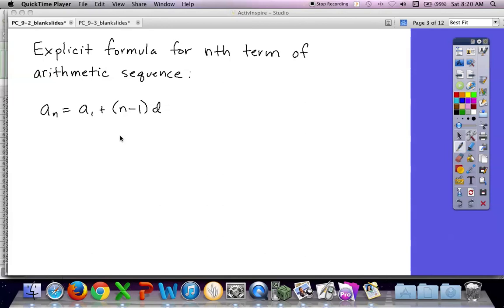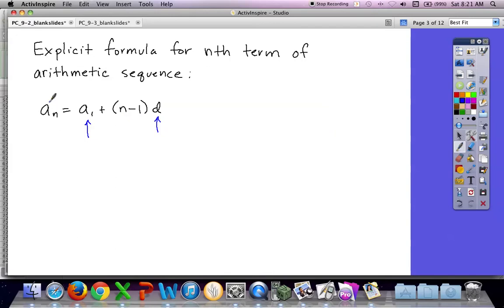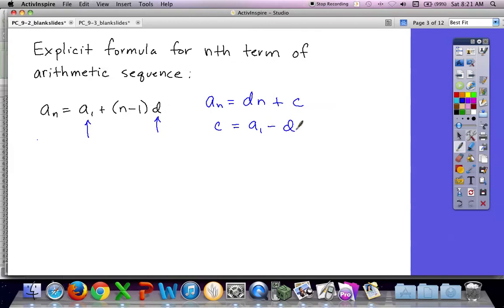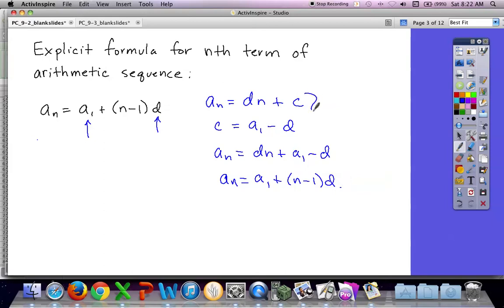PC 9 2 2